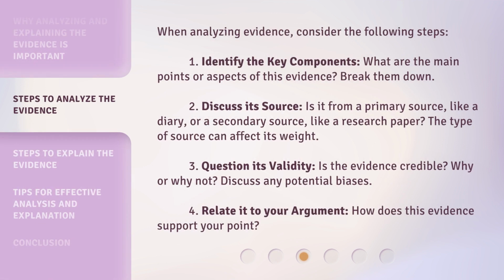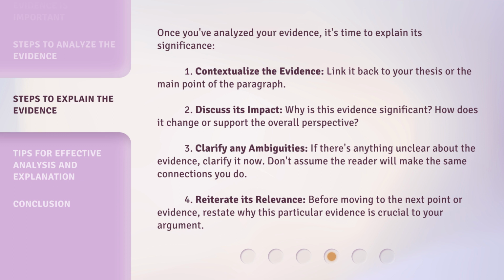Analyzing and Explaining the Evidence in Body Paragraphs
Mastering Evidence Analysis: Unlocking the Power of Body Paragraphs • Discover the art of analyzing and explaining evidence in your academic essays. Learn why it's crucial and explore step-by-step techniques to effectively analyze and explain evidence, adding depth and relevance to your arguments.

00:00 • Introduction - Analyzing and Explaining the Evidence in Body Paragraphs
00:33 • Why Analyzing and Explaining the Evidence is Important
01:01 • Steps to Analyze the Evidence
01:43 • Steps to Explain the Evidence
02:30 • Tips for Effective Analysis and Explanation